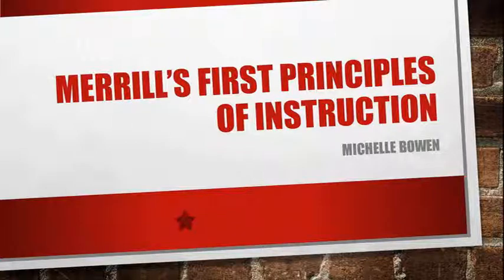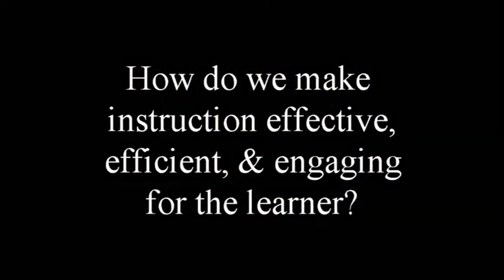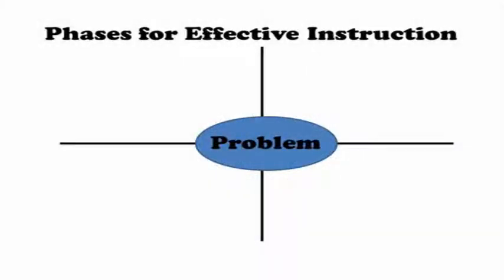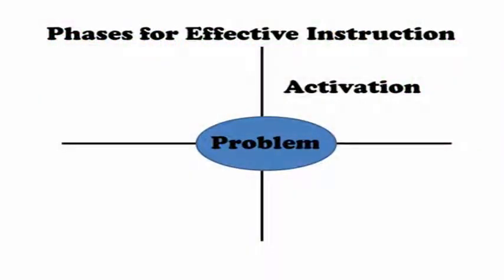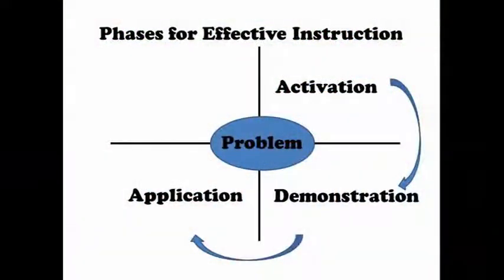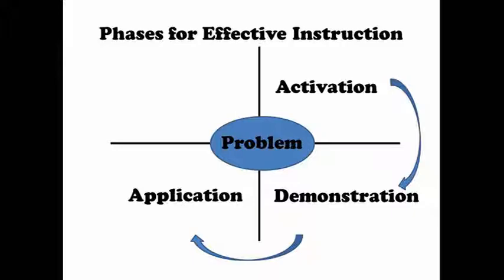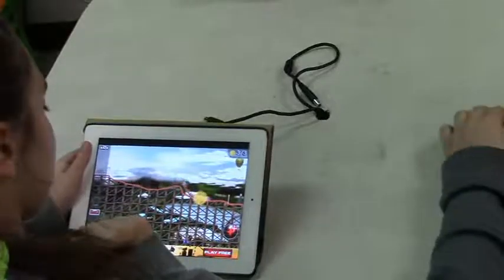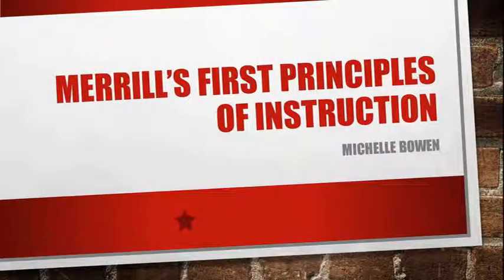Merrills First Principles of Instruction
An explanation and demonstration of M. David Merrill's First Principles of Instruction